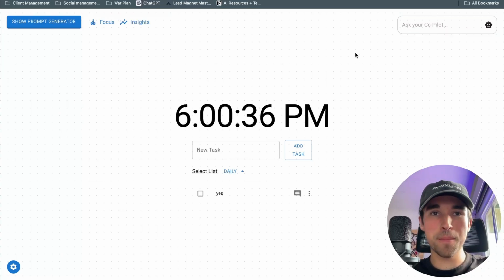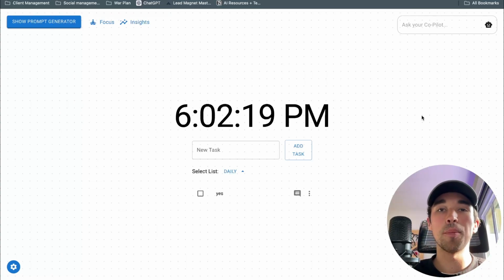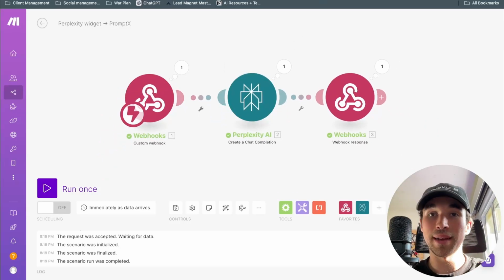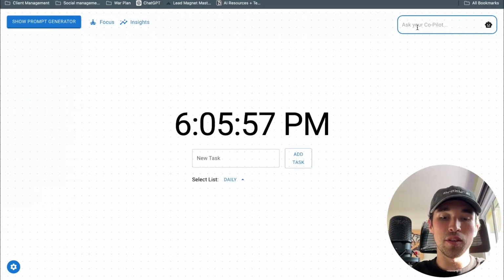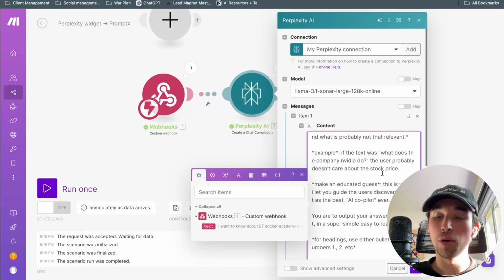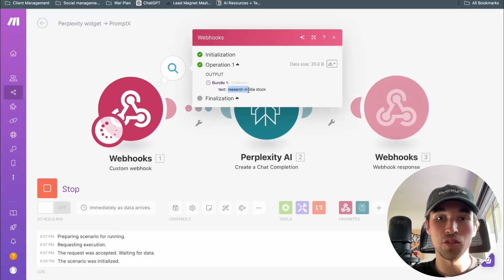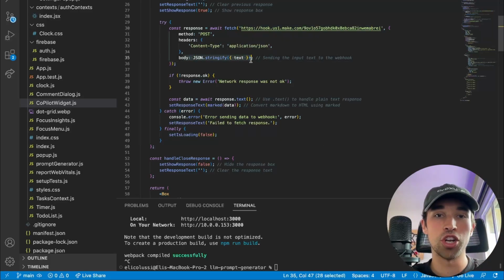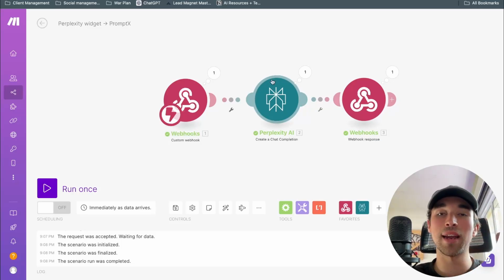Perplexity + AI Co-Pilot for my Software